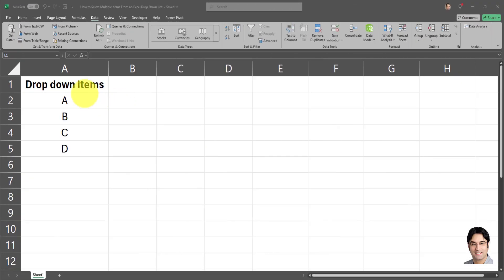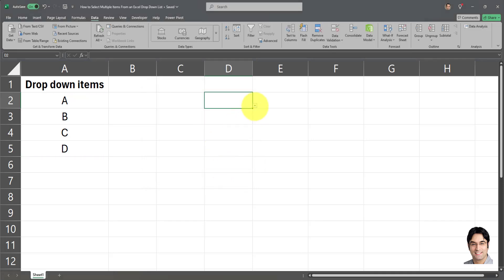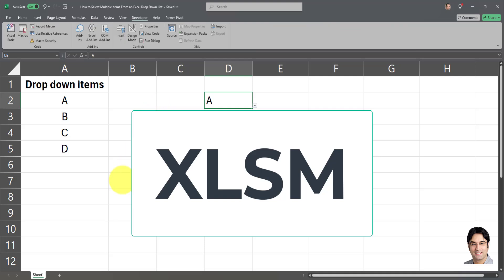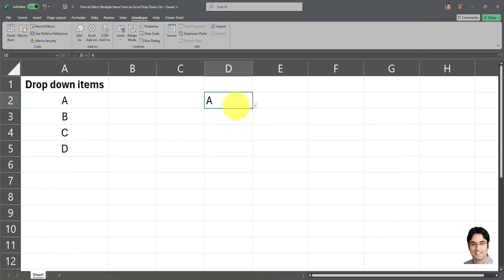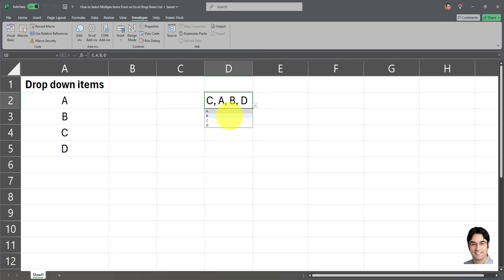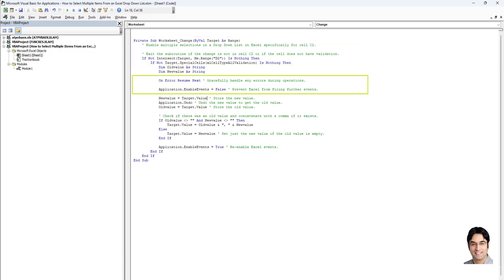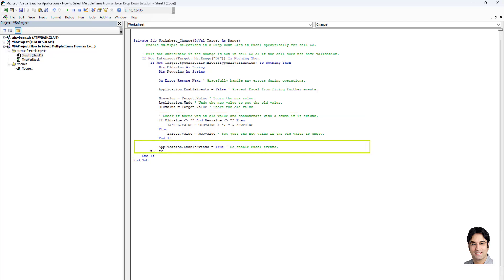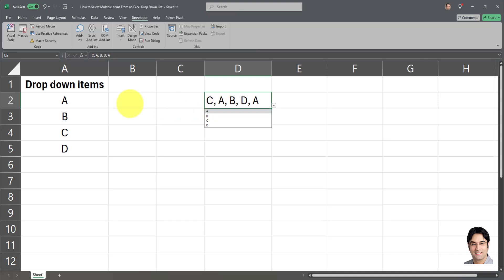Select MULTIPLE Items From an Excel DROP-DOWN List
Unlock the power of Excel with this detailed tutorial on how to select multiple items from a drop-down list using VBA. This feature can significantly enhance your spreadsheets' functionality, making data entry and analysis more dynamic and flexible.

In this video, you'll learn:

-How to modify your Excel drop-down lists to allow multiple selections.
-Step-by-step instructions on writing and implementing VBA code to make this feature work.
-Practical tips to ensure smooth integration and functionality.

VBA Code Provided:

    ' Enable multiple selections in a Drop Down List in Excel specifically for cell D2.

    ' Exit the subroutine if the change is not in cell D2 or if the cell does not have validation.
    If Not Intersect(Target, Me.Range("D2")) Is Nothing Then
        If Not Target.SpecialCells(xlCellTypeAllValidation) Is Nothing Then
            Dim Oldvalue As String
            Dim Newvalue As String

            On Error Resume Next ' Gracefully handle any errors during operations.

            Application.EnableEvents = False ' Prevent Excel from firing further events.

            Newvalue = Target.Value ' Store the new value.
            Application.Undo ' Undo the new value to get the old value.
            Oldvalue = Target.Value ' Store the old value.

            ' Check if there was an old value and concatenate with a comma if it exists.
            If Oldvalue NOTEQUALTO "" And Newvalue NOTEQUALTO  "" Then
                Target.Value = Oldvalue & ", " & Newvalue
            Else
                Target.Value = Newvalue ' Set just the new value if the old value is empty.
            End If

            Application.EnableEvents = True ' Re-enable Excel events.
        End If
    End If
End Sub

Copy and paste this code into your VBA editor to enable multiple selections in your Excel drop-down lists.

Engage with Our Community: 👇 Have questions or need clarification? Drop your questions and thoughts in the comments below! Your feedback is invaluable and shapes the content we create.

🌟 Engage with our content to help our community thrive and continue receiving top-notch Excel tips!